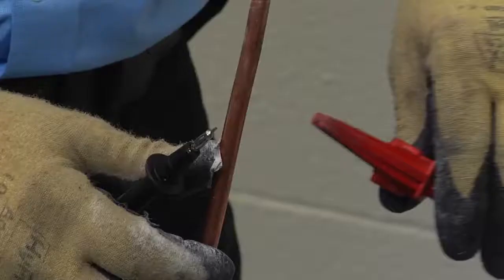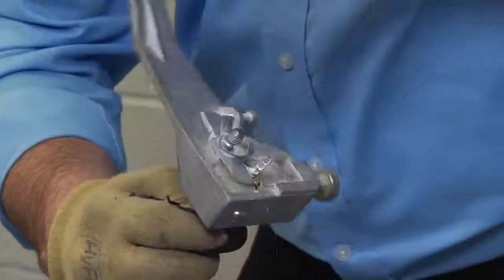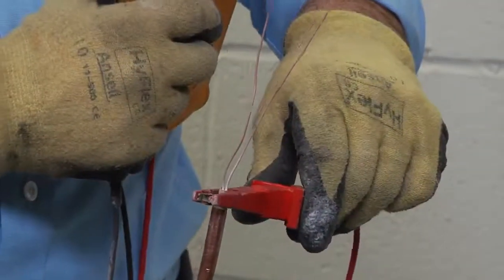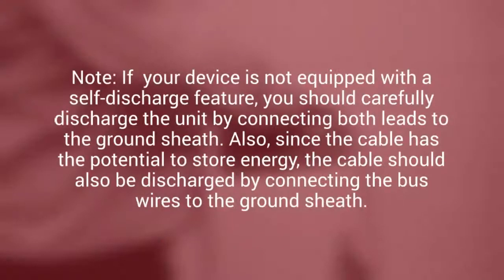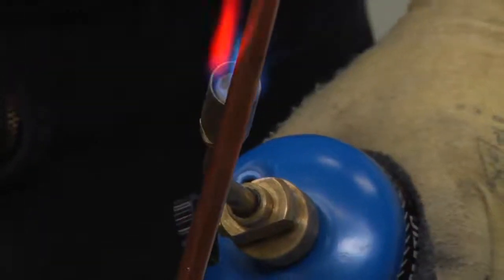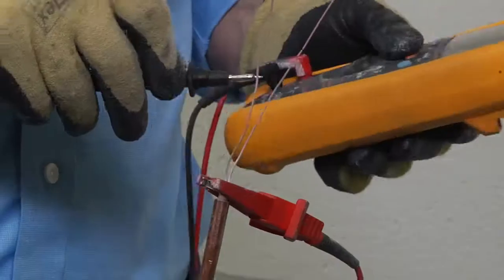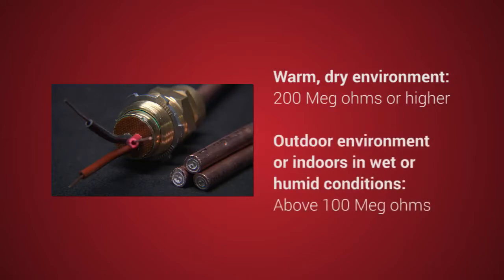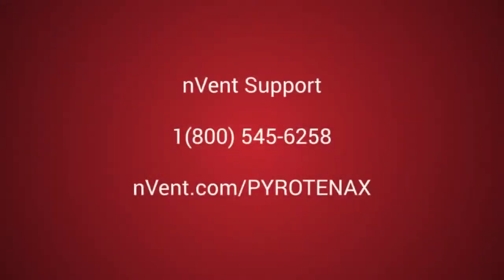MICC - Megger Test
PYRO MI Test Procedure, MICC Cable Test, MI Cable Performance Test, Pyrotenax Cable Magger Test,

Contact Local Authorised Distributor : TMI, Doha, Qatar.